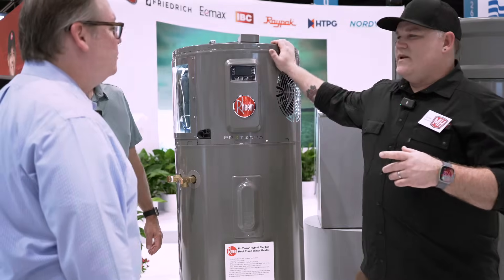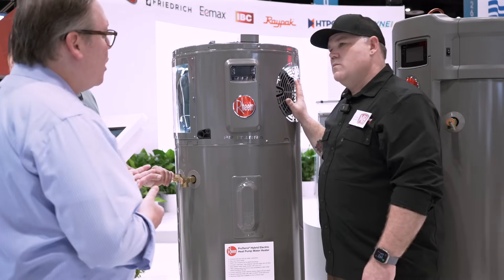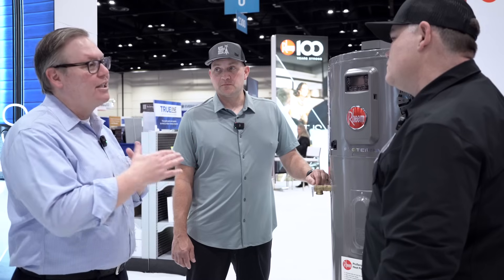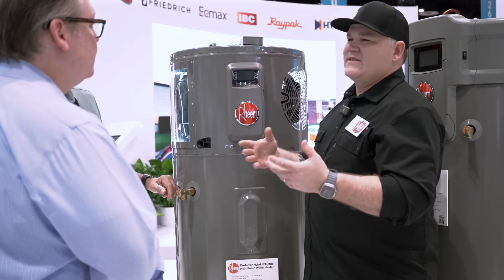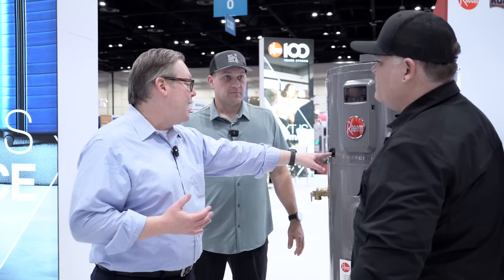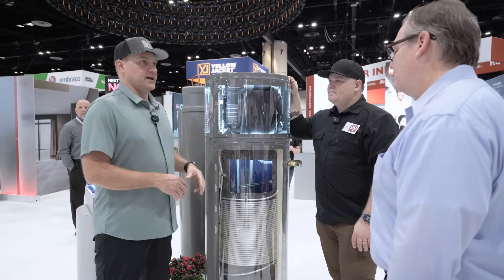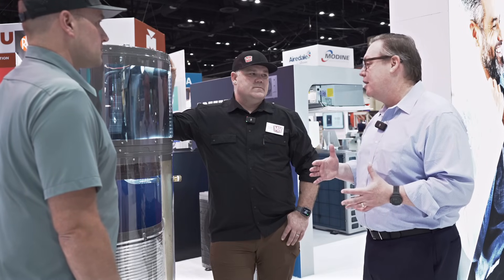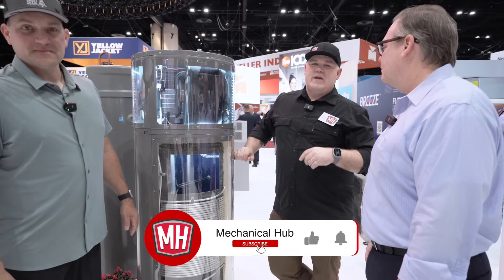AHR Expo Tour: Rheem ProTerra Heat Pump Water Heater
The @Rheem_Manufacturing  ProTerra® Hybrid Electric Water Heater draws heat from the air around it to deliver unmatched savings and works like a standard electric water heater when the air is too cold.

North America's Biggest HVAC Trade Show: AHR Expo! Join us as we tour the show and highlight some great companies, new products and technology in the HVAC & Plumbing industries.

It's packed with industry events, new products and more to help you and your business.